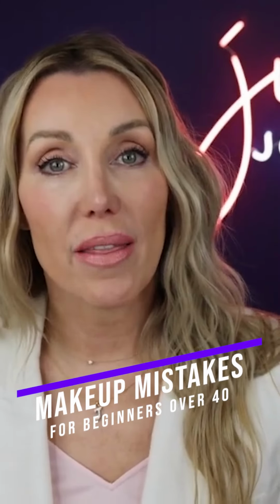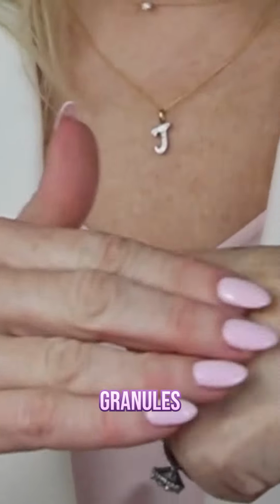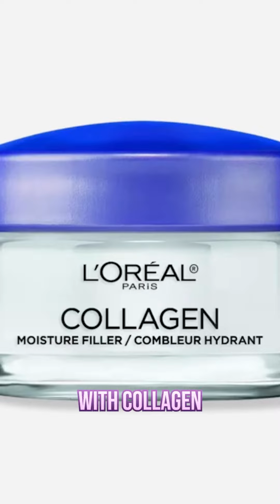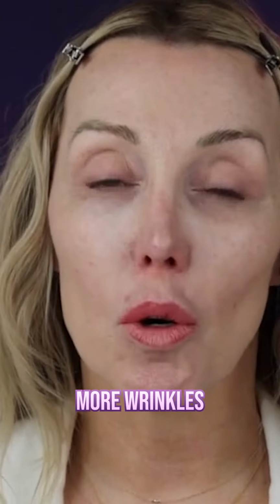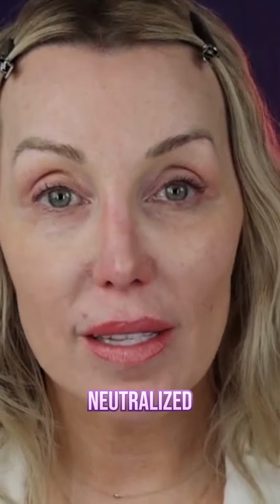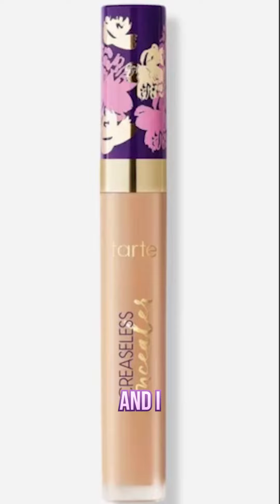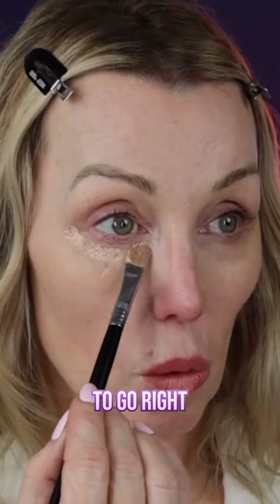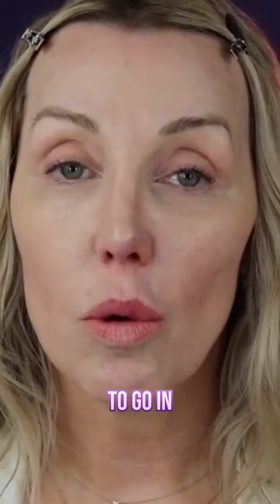Makeup Mistakes to Avoid for Beginners Over 40